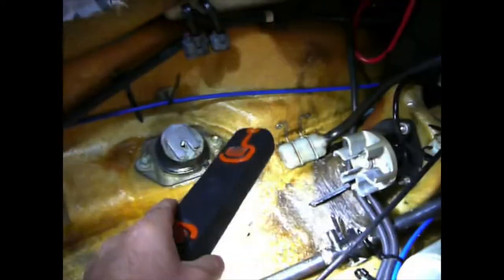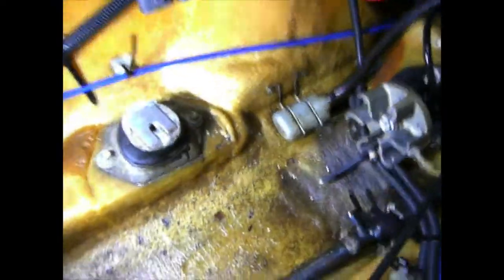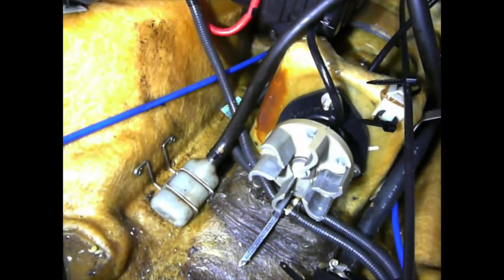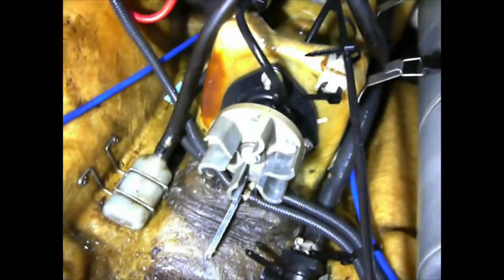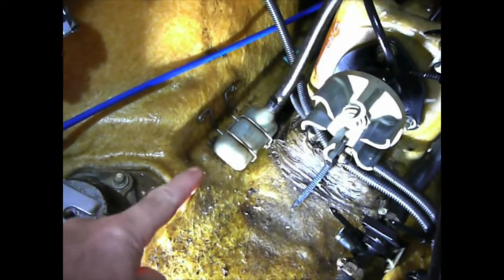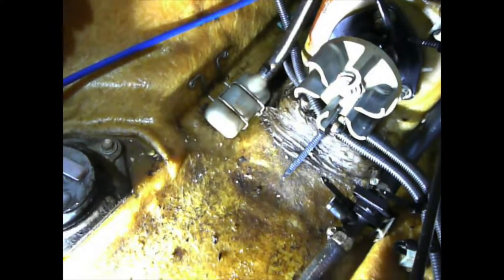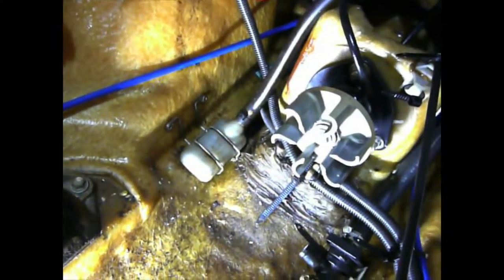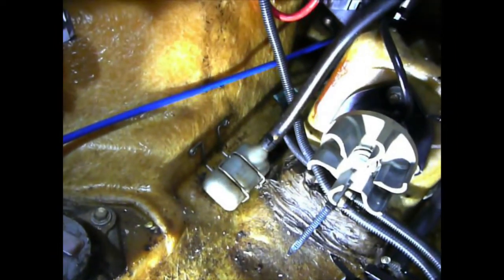Honda Aquatrax Jetski Bilge pump explained Mar2022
Honda Aquatrax R12, F12, R12x turbo, F12x turbo bilge pump location and how it works. This is most likely the same set up on the F15 Honda Aquatrax Personal Water Crafts as well.